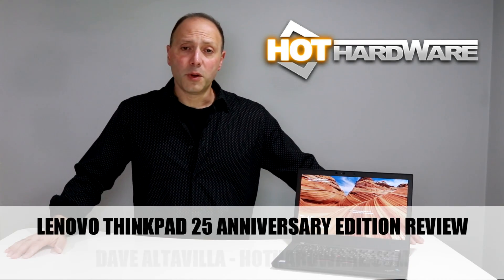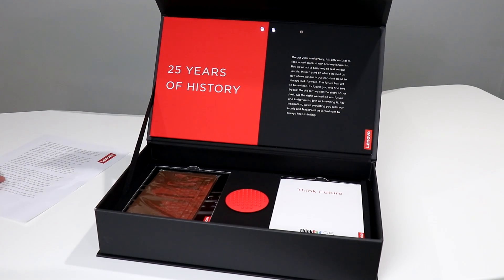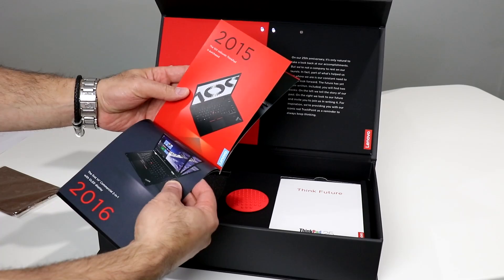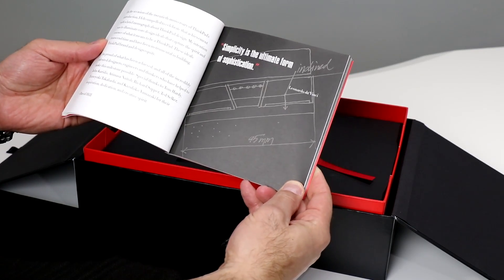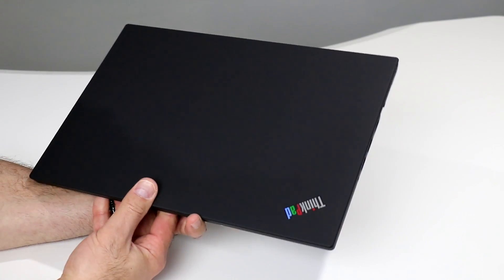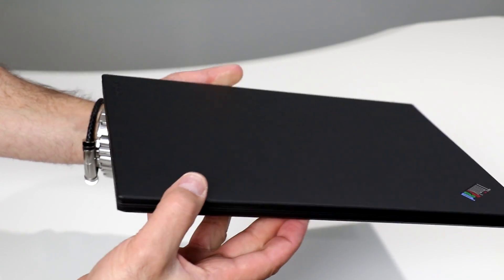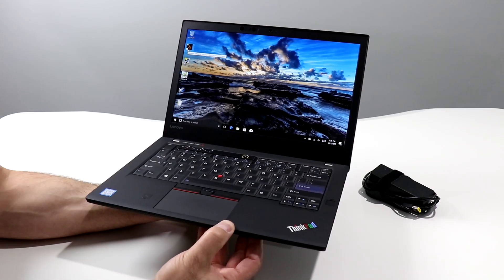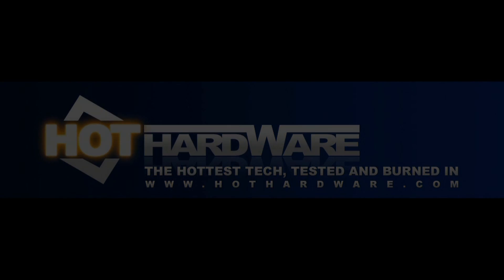Lenovo ThinkPad 25 Anniversary Edition HANDS-ON! Commemorating The ThinkPad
More preview details here! - We check out Lenovo's all new ThinkPad 25 Anniversary Edition - the machine Lenovo built to commemorate the venerable ThinkPad line-up.